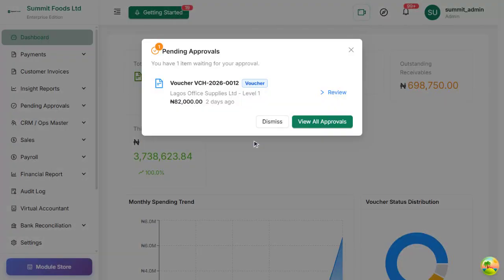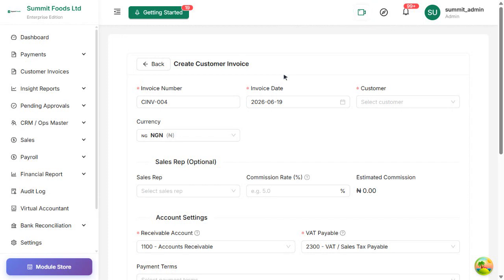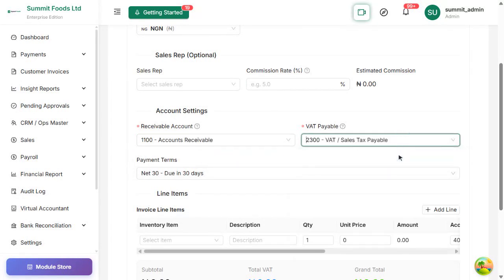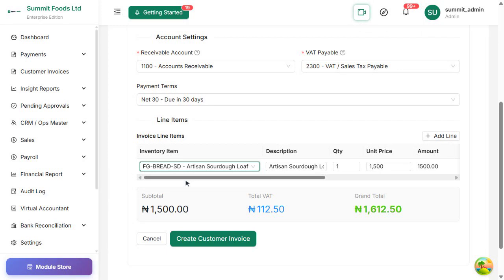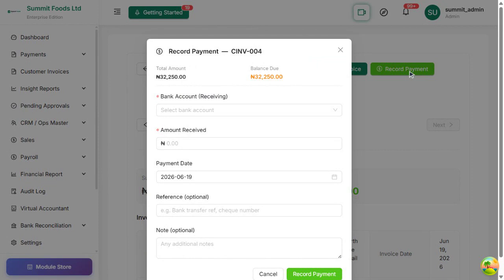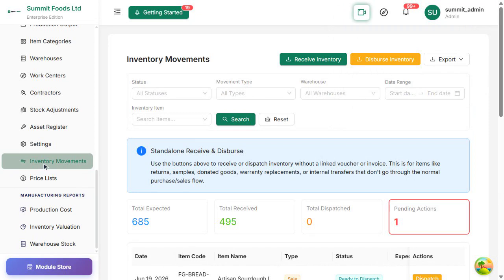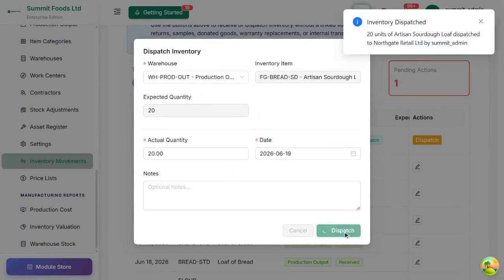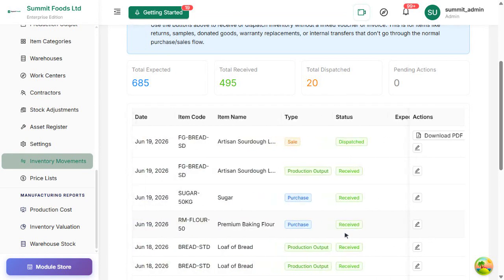Selling Finished Goods — Invoice, Payment, Dispatch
Sell finished goods on a customer invoice, receive payment, and dispatch from the warehouse so stock comes down — with full movement tracking.

A ZetaFisc tutorial (Manufacturing).